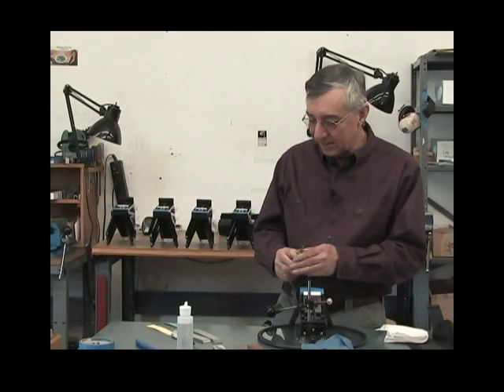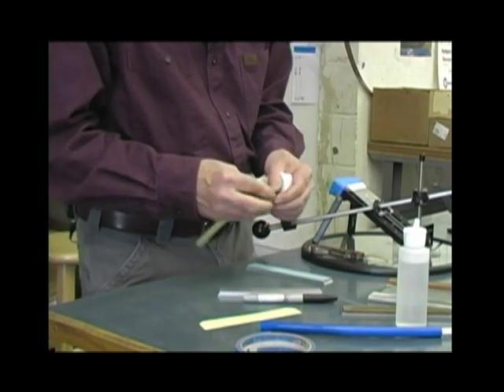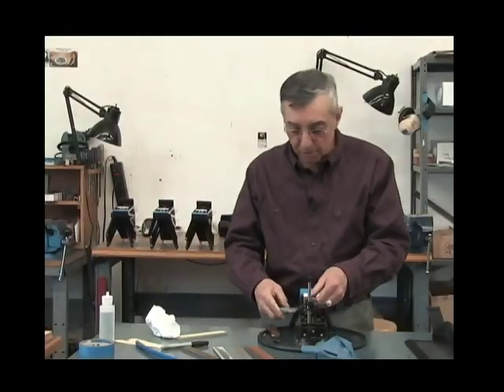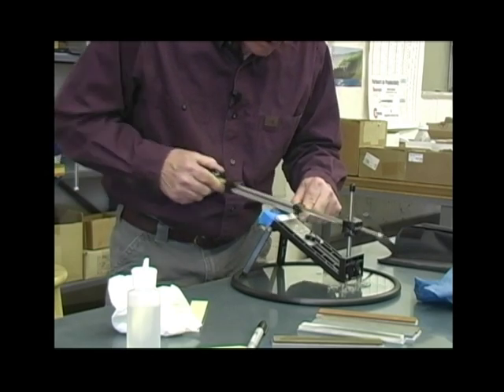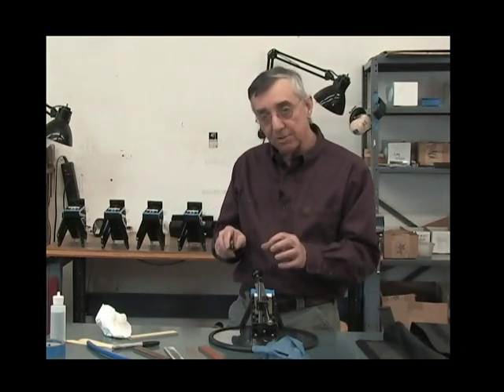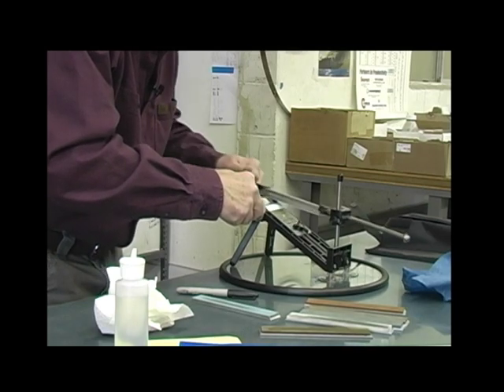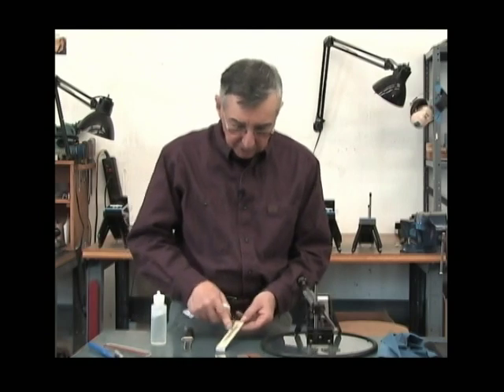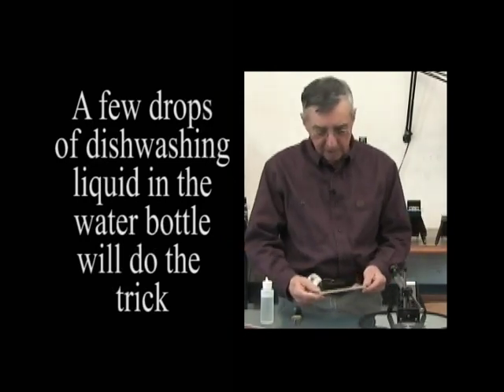Edge Pro Knife Sharpening System 4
Edge Pro Knife Sharpening System inventor, Ben Dale, shows how to finish a knife after sharpening